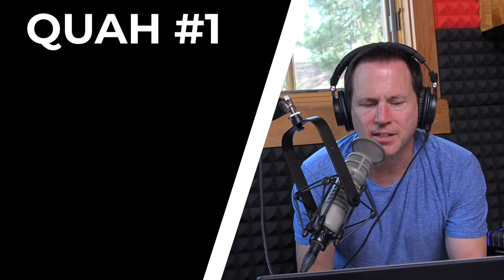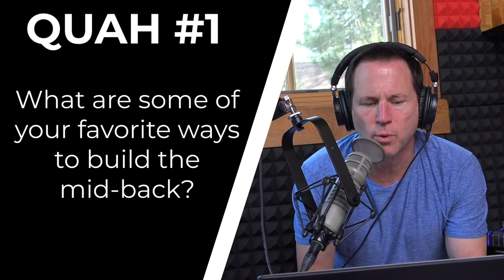The Best Way to Build the Mid Back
n this QUAH Sal, Adam, & Justin answer the question “What are your favorite ways to build the mid-back?”